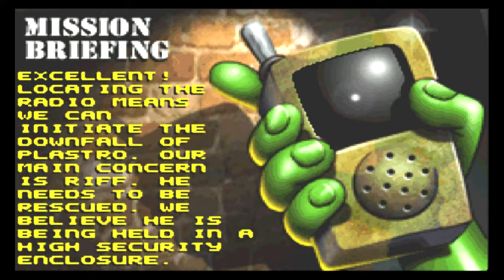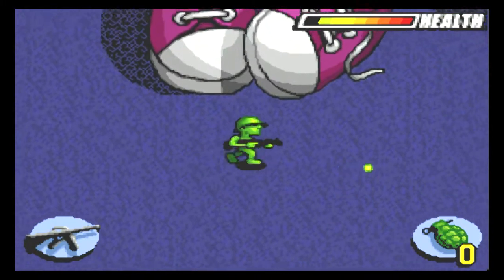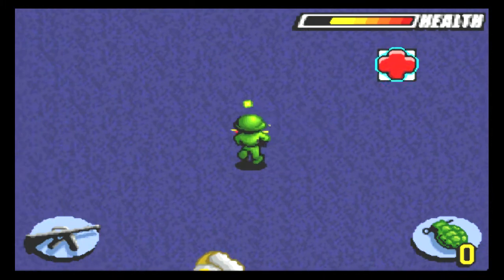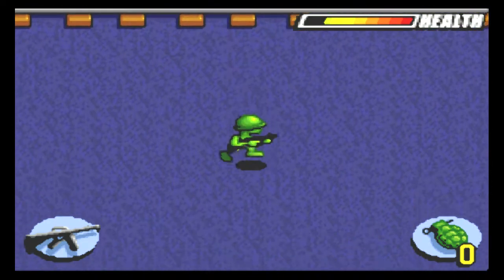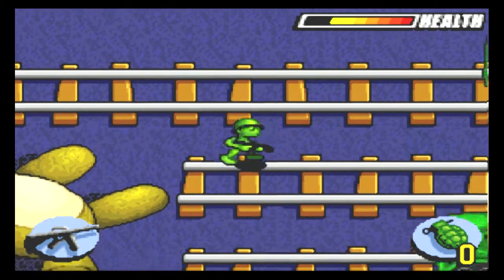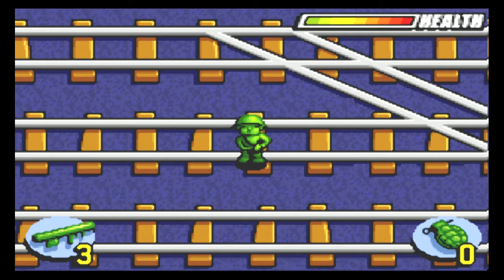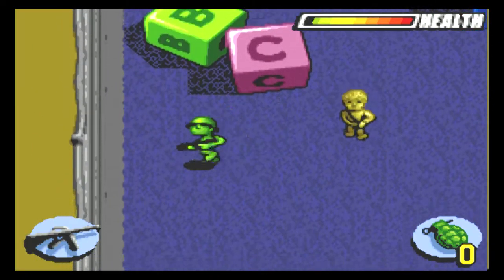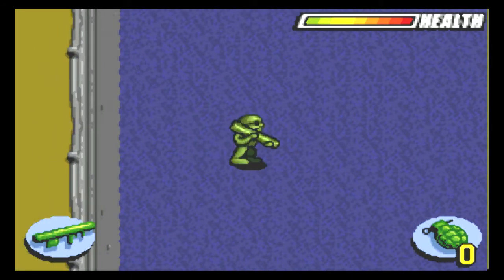Army Men Advance Playthrough Mission 5